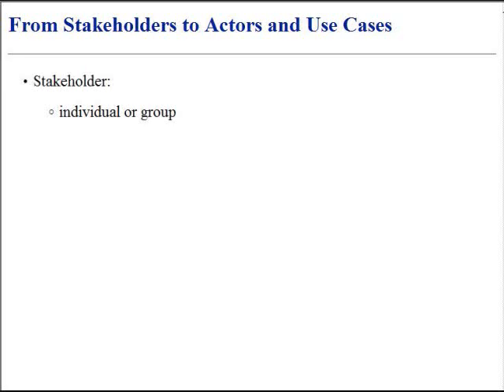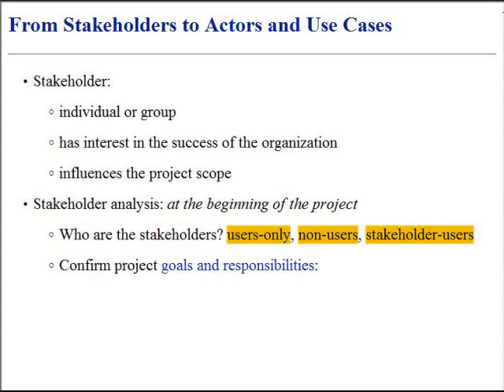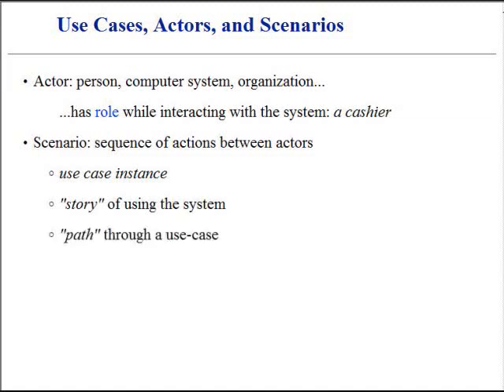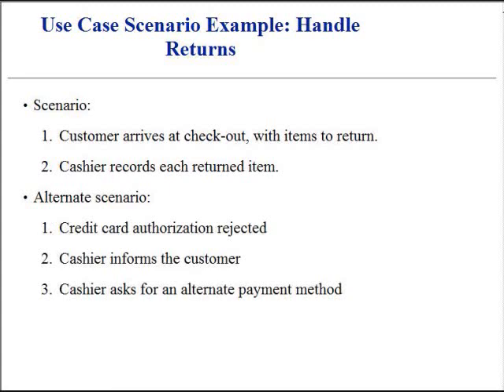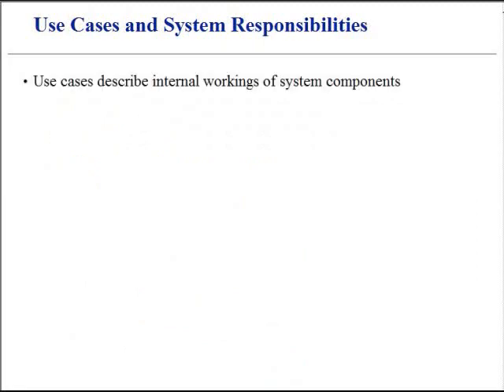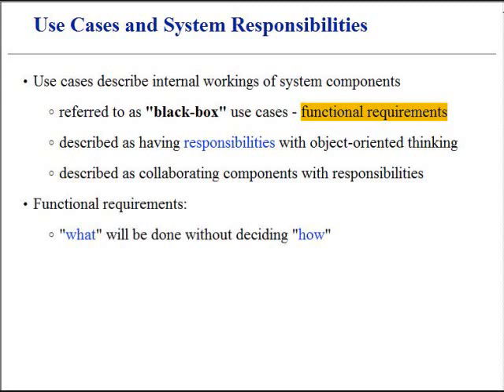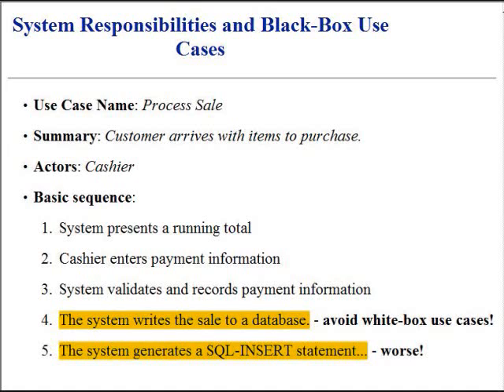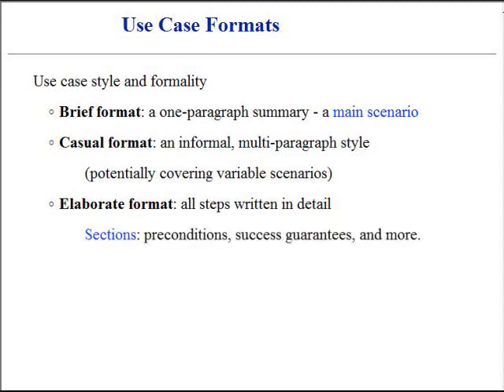Requirements Modeling and Use Cases, Part II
Requirements analysis. From Stakeholders to Actors and Black-Box Use Cases. Scenarios. Object Responsibilities. Software Specification and Design. Object-Oriented Concepts.